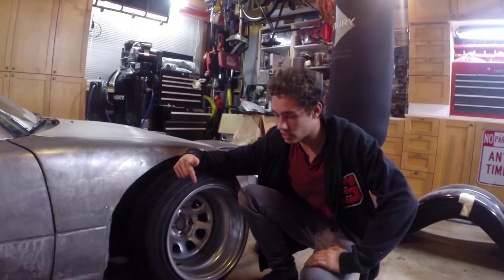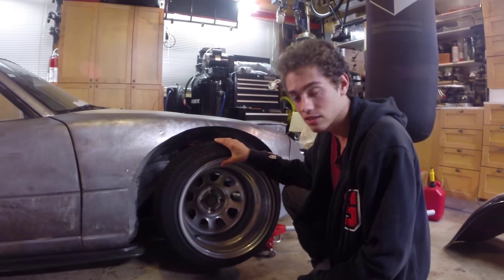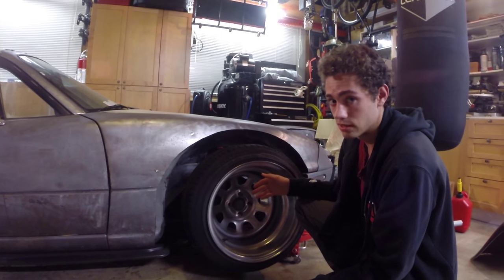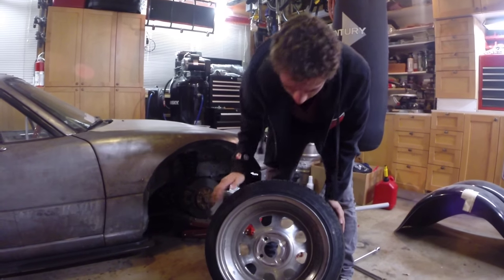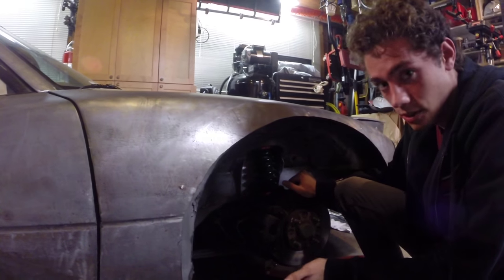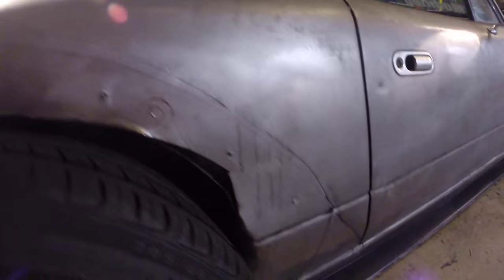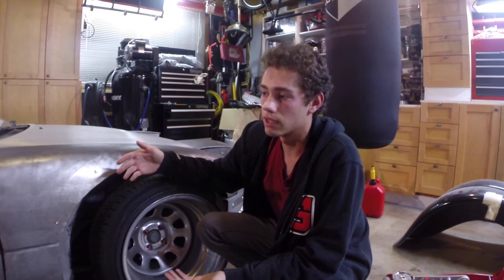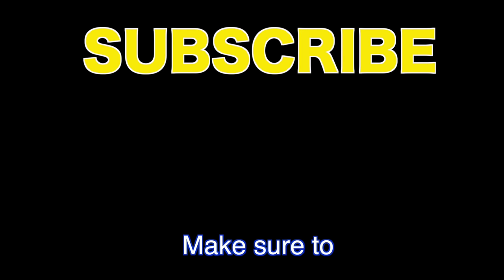I Weigh My Wheels + Big Negative Offset Affect